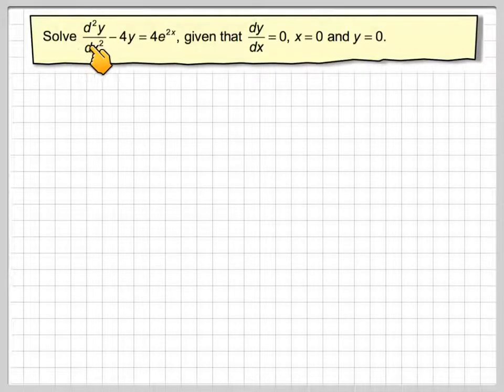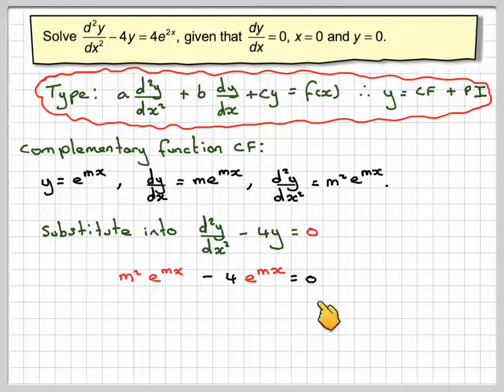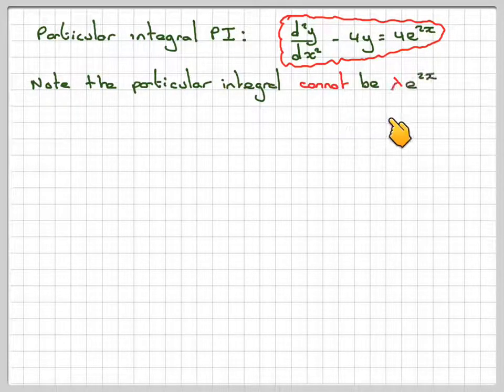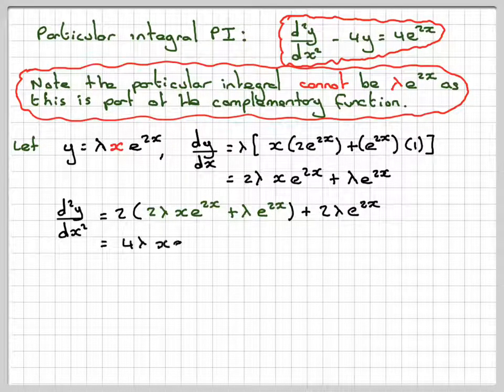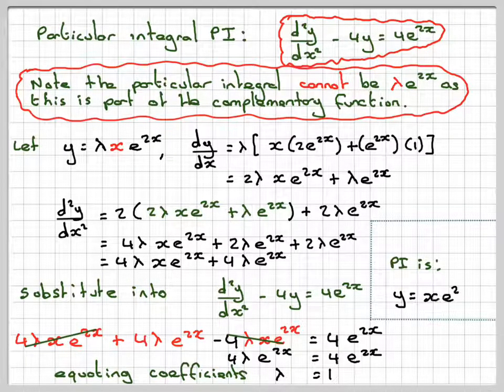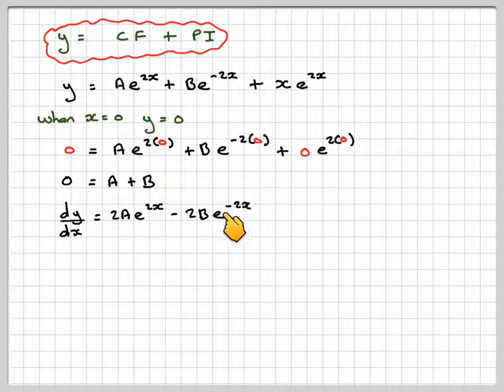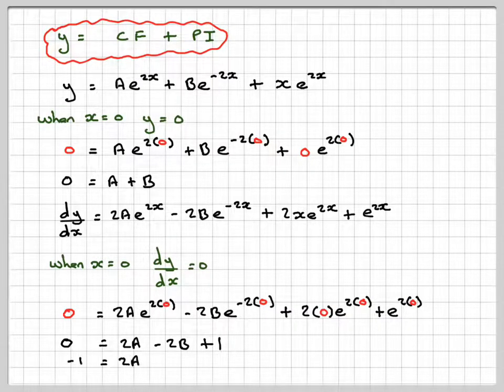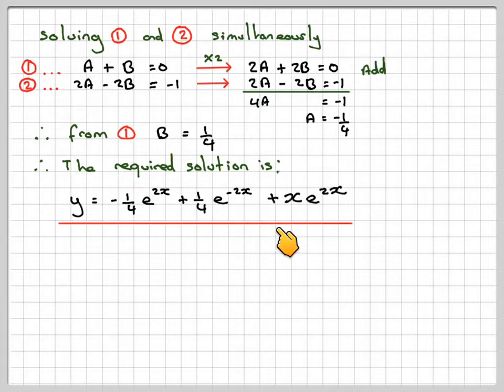Solving a 2nd order differential equation with boundary conditions